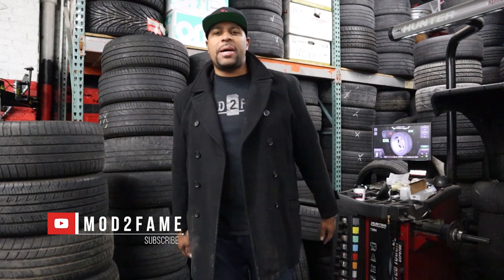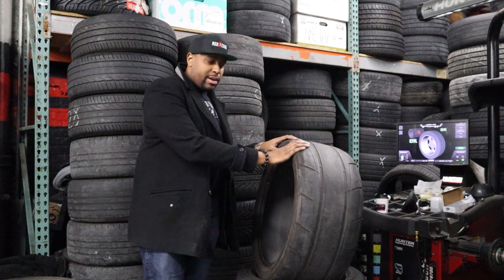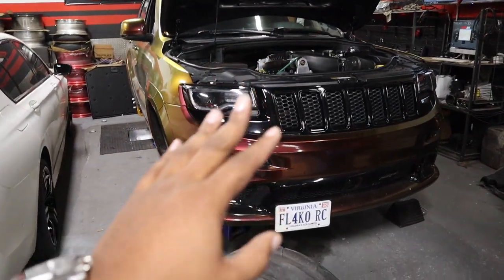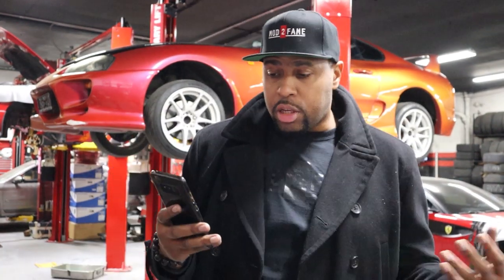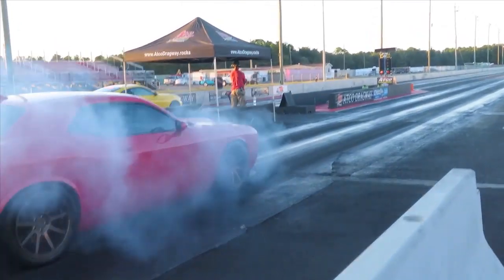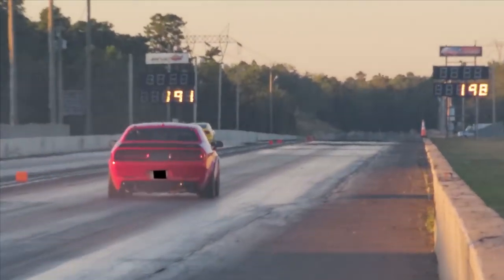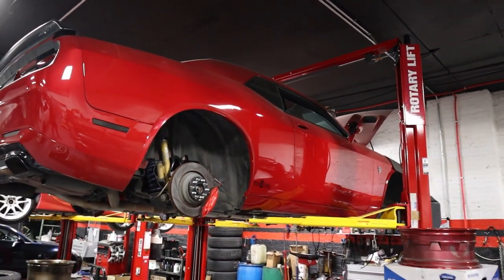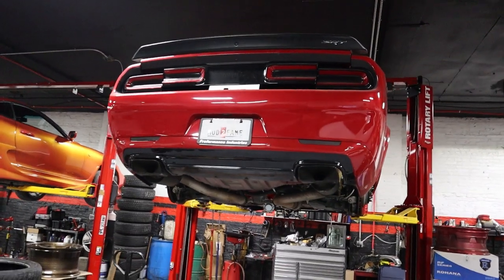Head 2 Head : Race Tires For The Street : Toyo vs Nitto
Comparing the mighty toyo 888r to the nitto nt05r was quite fun and interesting. Post below which R compound you run.

81 Pondfield Road, Suite D302

Camera Gear :
1. DJI Mavic Pro
2. DJI New OSMO Mobile Handheld Stabilized Gimbal With OSMO Base Bundle
3. GoPro HERO4 BLACK
4. Samsung - Galaxy Note8 4G LTE with 64GB Memory Cell Phone (Unlocked) - Deepsea Blue (Certified Refurbished)
5. Samsung Galaxy Note5 N920V 32GB (Verizon Unlocked) - Blue / Black Sapphire (Certified Refurbished)
6. GoPro HERO6 Black
7. DJI Mavic Air Drone Quadcopter (Onyx Black) EVERYTHING YOU NEED Starters Bundle
8. Samsung Galaxy S8 Unlocked 64GB - US Version (Midnight Black) - US Warranty
9. GoPro Smart Remote (GoPro Official Accessory)
10. GoPro Headstrap Mount + Quick Clip (GoPro Official Mount)
11. DJI Osmo Handheld Fully Stabilized 4K 12MP Camera
12. SanDisk 200 GB Ultra Plus Micro SDXC UHS-I Card with Adapter SDSQUSC-200G-AWCIA
13. Lowepro ViewPoint BP250 - A Multi-Purpose Backpack for DJI Mavic Pro/Mavic Pro Platinum
14. DJI Mavic Accessories Advanced Mavic - Battery Charging Hub (Advanced), Black (CP.PT.000564)
15. DJI Osmo Car Mount
16. Nikon D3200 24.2 MP
17. Zhiyun Crane 2

Editing Gear:
1. Apple iMac MC309LL/A 21.5-Inch Desktop (Certified Refurbished)
2. Adobe Premiere Pro CC | 1 Year Subscription (Download)

1. Brakes: Power Stop (Z23-1405) Z23 Evolution Sport Brake Pads, Front
2. Brakes: Power Stop (Z23-1053) Z23 Evolution Sport Brake Pads, Rear
3. Suspension: Eibach Springs E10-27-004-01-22 Lowering Spring (for 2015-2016 Dodge Charger SRT Hellcat)
4. Cold Air Intake: K&N 33-2460 High Performance Replacement Air Filter
5. Wheels : Verde VVF-002 20x10 & 20x11 Custom Finish Mod2Fame Bronze
6. Wide Body : Lil Devil Flares (disc. code mod2fame)
8. Tinted Lights : Luxe Auto Concepts
9. Tuner : DiabloSport Trinity with PCM Swap

Corvette C5 Mods:
1. Chevrolet Corvette C5 VaraRam VR-B2 Ram Air Kit

Durango R/T Mods:
1. K&N 77-1563KP Performance Intake Kit

Porsche Panamera Turbo Mods:
1. Pedal Commander throttle response controller PC09 for VAG Group (Audi, Porsche, Volkswagen)